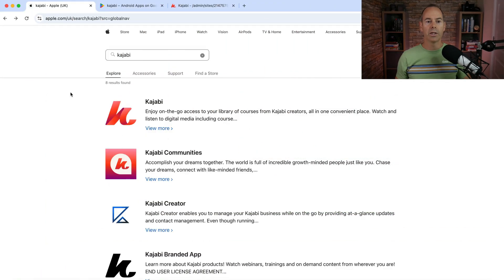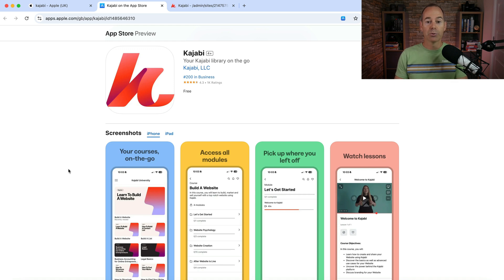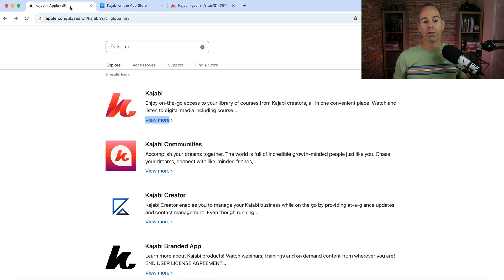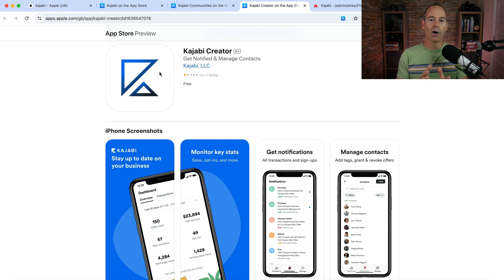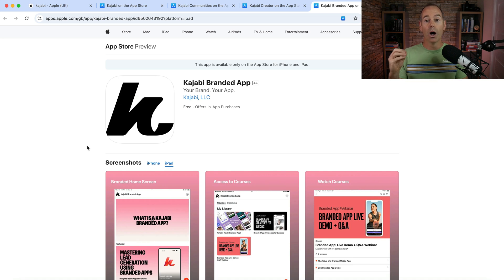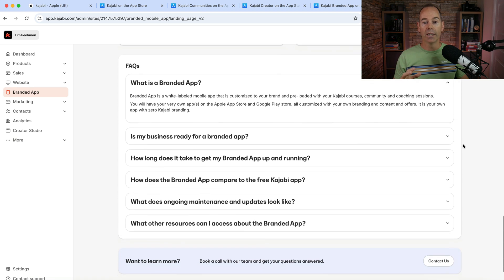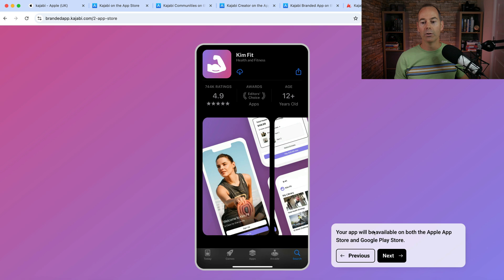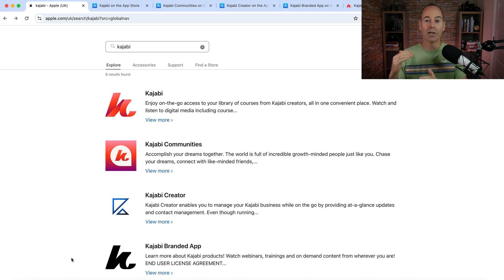Kajabi App: Is It ACTUALLY Worth Adding To Your Plan?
Is the Kajabi App actually worth adding to your existing plan? Let's find out.

If you’re trying to decide whether to use the Kajabi mobile apps—and if the premium Branded App is worth the investment—this video breaks down everything you need to know.

I walk you through the four different Kajabi apps in the app store: the Kajabi Mobile App (for courses), the Kajabi Communities App, the Kajabi Creator App (for you, the business owner), and the premium Kajabi Branded App. I explain who each app is for, how it works, and whether it's free or a paid upgrade.

This video gives you a clear framework to help you decide if investing in the Branded App is the right move for your business, or if the powerful free options are all you need to serve your students and grow your brand.

Here you will learn:

✅ Finally understand the difference between the Kajabi App, Creator App, Communities App, and the premium Branded App.
✅ Discover the true cost, benefits, and setup process for the Kajabi Branded App.
✅ Get a clear framework to decide if the Branded App is a smart investment for YOUR business stage.
✅ Learn how to leverage the powerful free app options to serve your students without any extra costs.

Tim

Chapters:
00:00 The 4 Different Kajabi Apps
00:53 The FREE App For Your Courses (Kajabi Mobile App)
03:45 The FREE App For Your Community (Kajabi Communities)
05:07 The FREE App For YOU (Kajabi Creator App)
06:13 The PAID App For Your Brand (Kajabi Branded App)
07:55 Demo & The REAL Cost of the Branded App
11:15 Quick Review: All 4 Apps